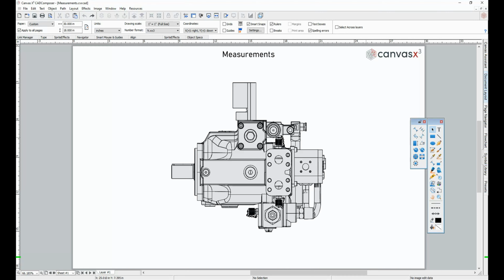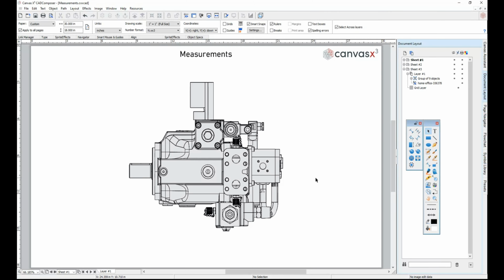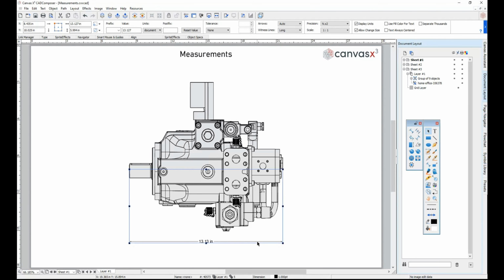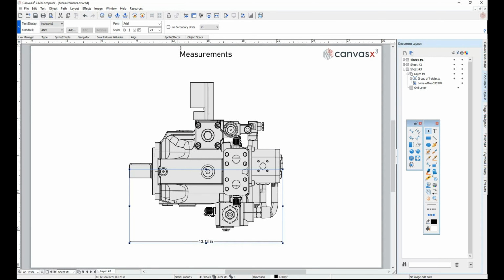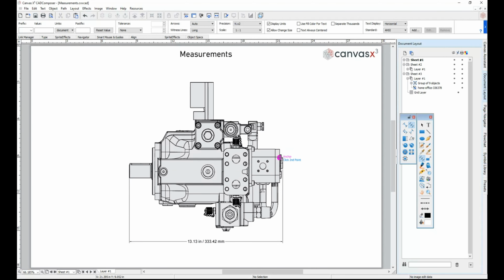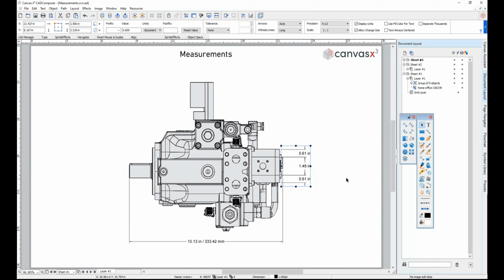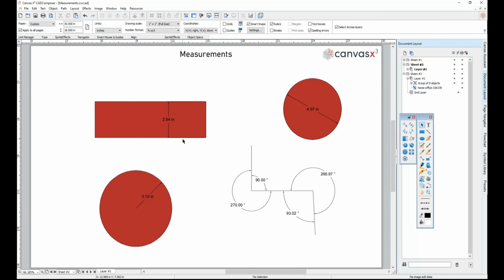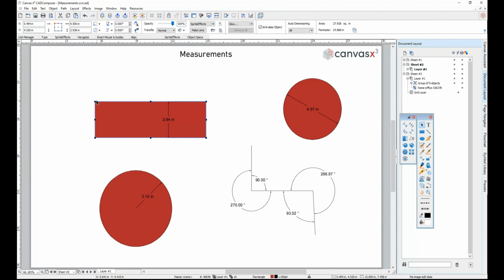Measurements in Canvas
Learn how to use the precision Canvas measuring tool. The measurements function is available in all current Canvas applications for Windows and macOS, including Canvas X Pro, and Canvas X Draw.